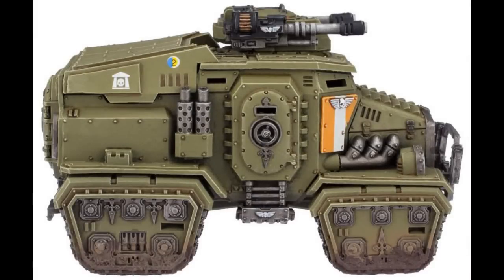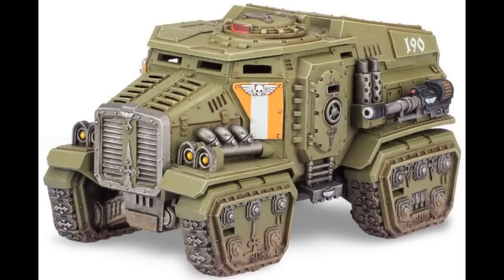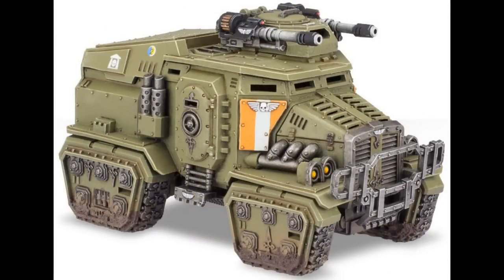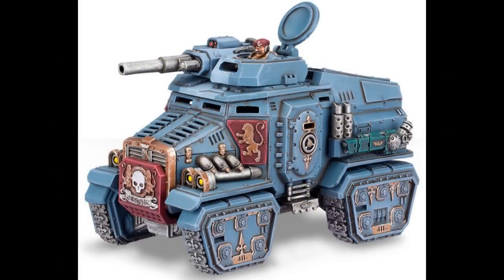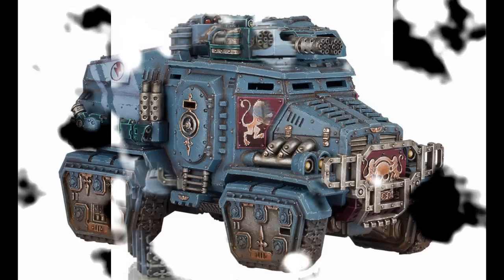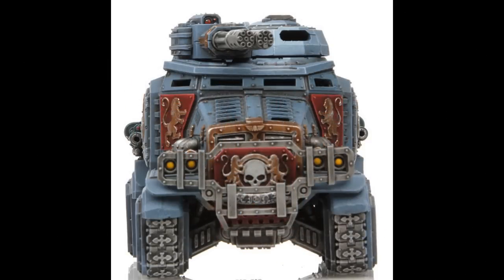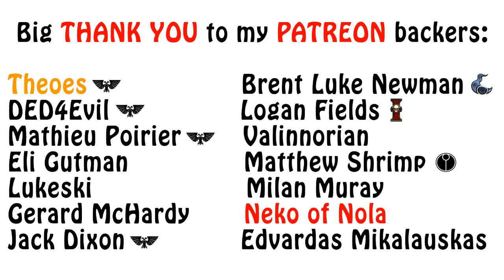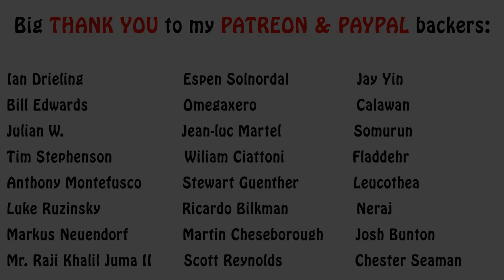Warhammer 40k Lore - Taurox and Tauros, Imperial Guard Vehicles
In this episode of my Imperial Guard Vehicles series, I describe two less known vehicles in the form of the Taurox APC and Tauros all-terrain-vehicle. Enjoy!!!